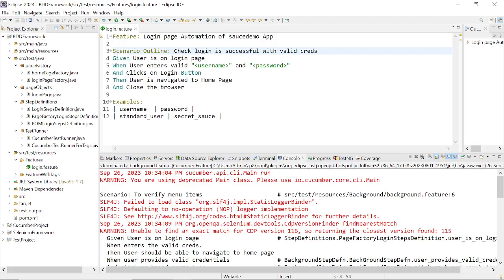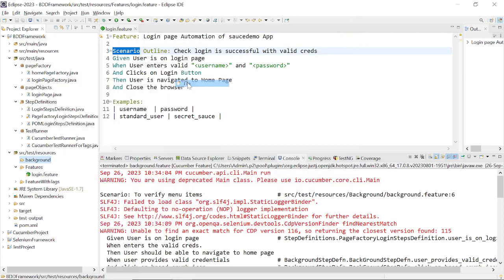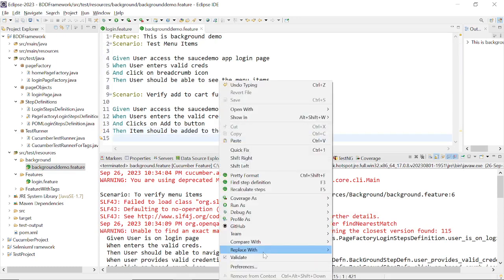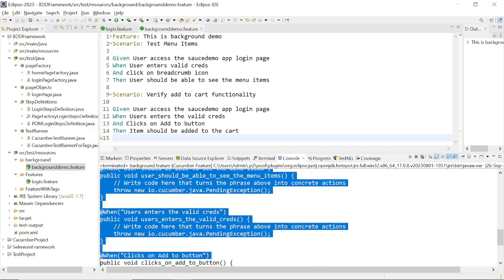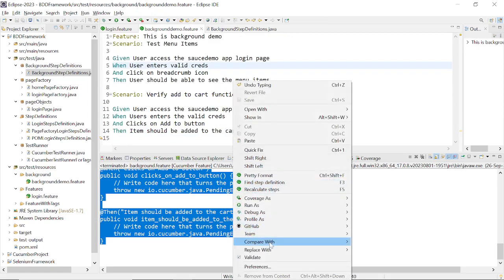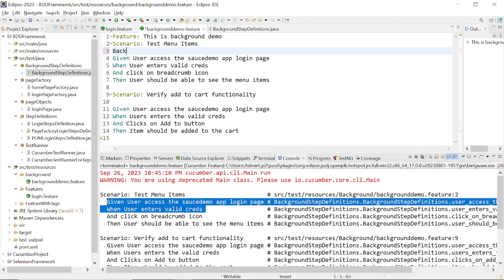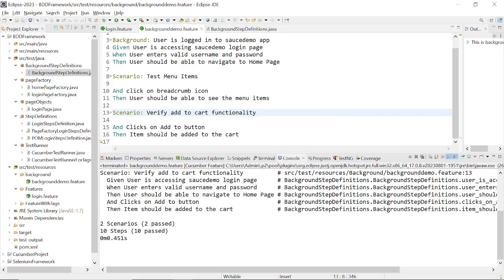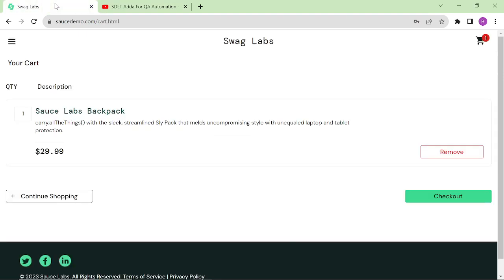Selenium Cucumber BDD Framework with Java and TestNG | Background in Feature files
In a Cucumber feature file, the Background section is used to define common preconditions that should be set up before executing each scenario within that feature file. The primary purpose of the Background section is to reduce redundancy by allowing you to specify steps that are common to multiple scenarios without repeating them in each scenario. Here's a more detailed explanation of how the Background section is used in a feature file:

1. Scenario Precondition:
   - The Background section is placed at the beginning of the feature file, right after the Feature definition.
   - It consists of one or more steps that describe the initial state or context required for the scenarios in the feature file.

2. Common Steps:
   - The steps in the Background section are common to all scenarios in that feature file.
   - These steps can set up the environment, configure system settings, or perform any other necessary preparations.
   - By defining these common steps in the Background, you avoid duplicating them in every scenario, which makes the feature file more concise and maintainable.

3. Scenario-Specific Steps:
   - After the Background section, you can define multiple scenarios, each with its own Scenario keyword.
   - Each scenario starts with a fresh state, but the steps from the Background are executed before the scenario-specific steps.
   - This ensures that the common preconditions are established before running the specific steps for that scenario.

4. Readability and Clarity:
   - Using the Background section enhances the readability and clarity of your feature file.
   - It helps to focus on the unique behavior of each scenario without being distracted by the shared setup steps.

Here's an example of a feature file with a Background section:

gherkin
Feature: User Registration

  Background:
    Given the following users exist:
      | username | email             | password    |

  Scenario: Successful user registration
    When I open the registration page
    And I fill in the registration form with:
      | username | email             | password    |
    And I submit the registration form
    Then I should see a success message

  Scenario: Registration with an existing username
      | username | email             | password    |
    Then I should see an error message

In this example, the Background section sets up two users that are common to both scenarios. Each scenario then builds upon this common setup with its specific steps. The Background section helps maintain consistency and avoids redundancy in the feature file.

Playlists in this channel:

Selenium Cucumber BDD Framework development with Java and TestNG -